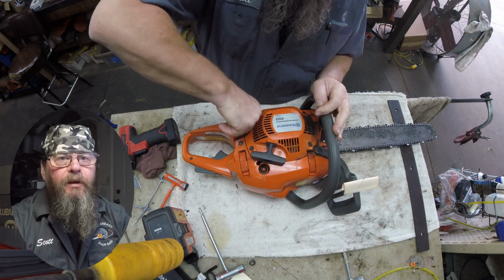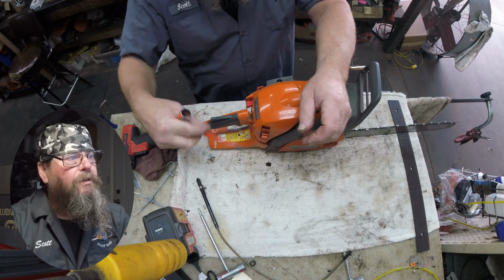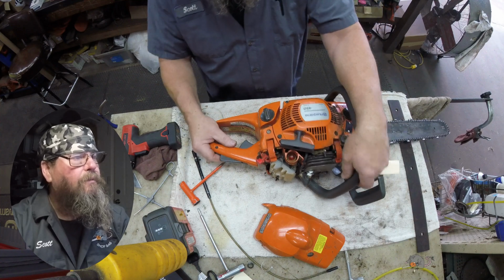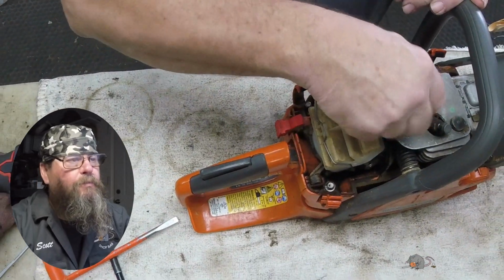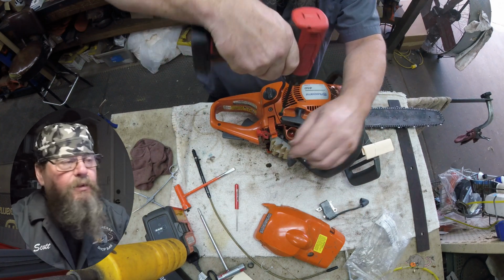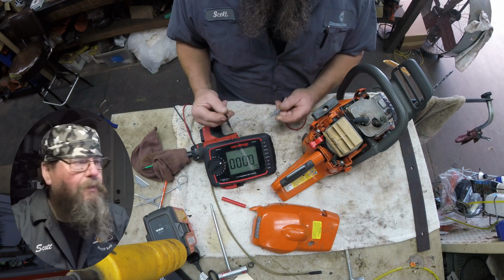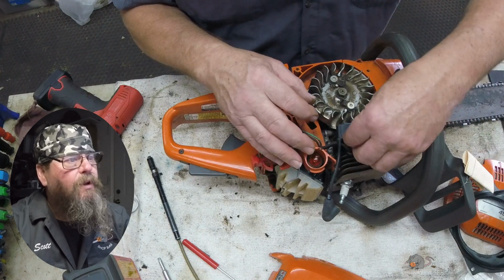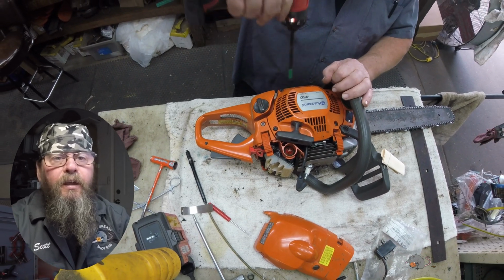Husqvarna 450 Chainsaw Runs Terrible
Lets look at a Husqvarna 450 chainsaw that is running terrible. It starts fine but doesn't rev up decent. Is it carb or coil? I'll show you and once you hear this then you'll always know.